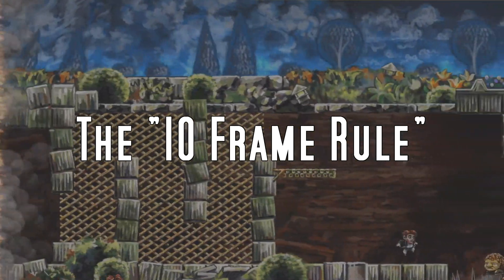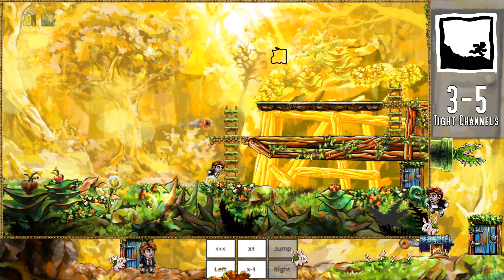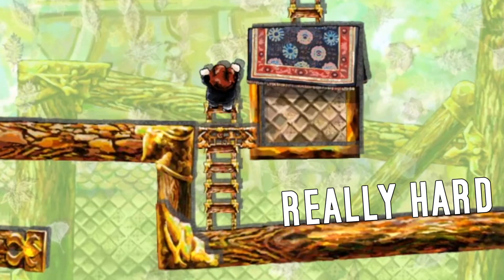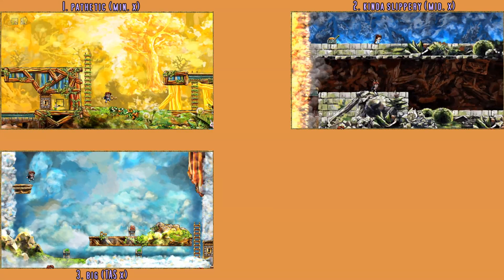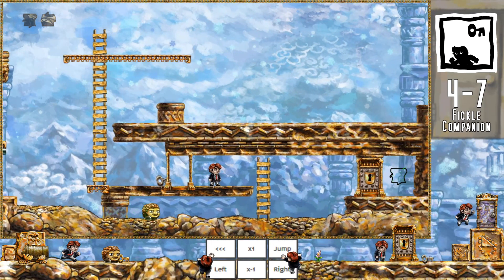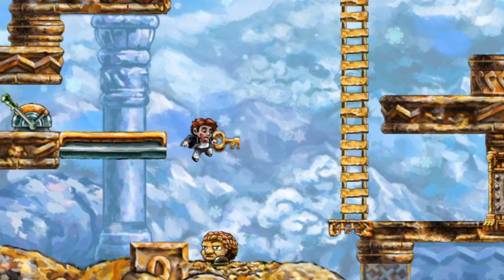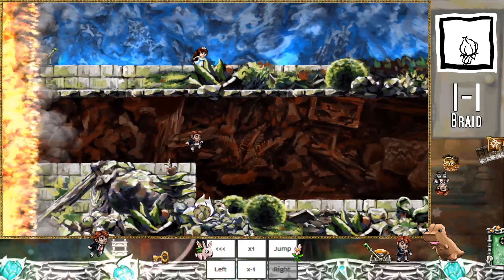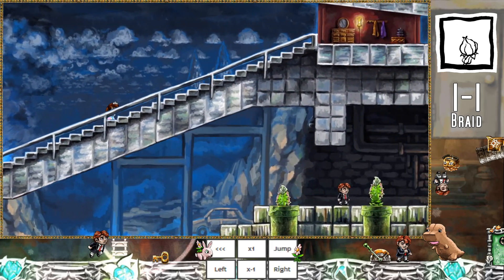Braid Speedrun Tech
This will go over everything you need to know about your capabilities within the Braid game engine.